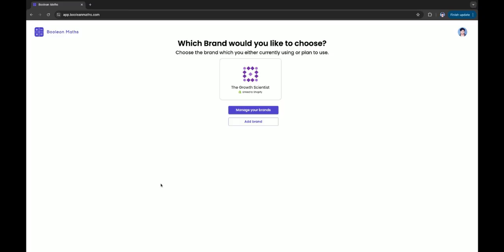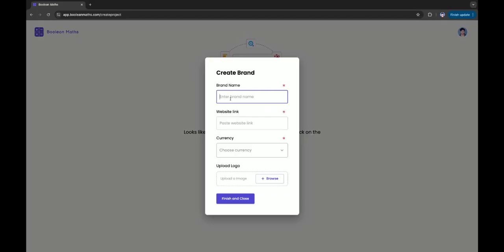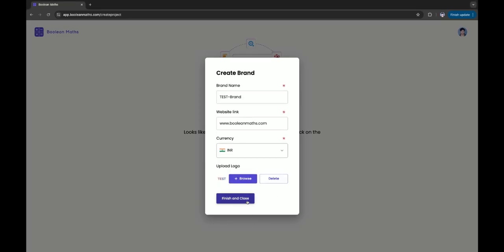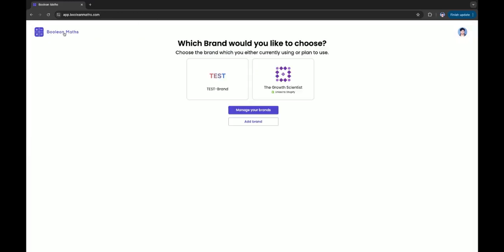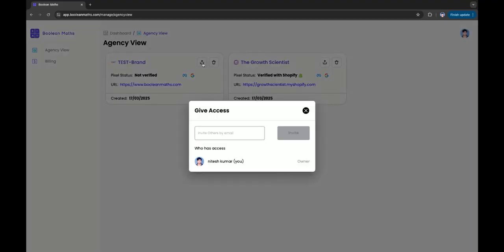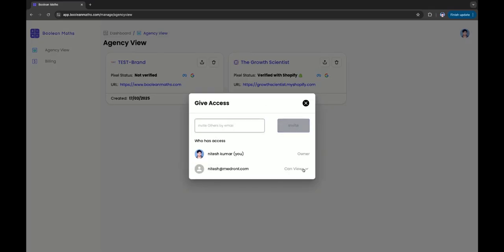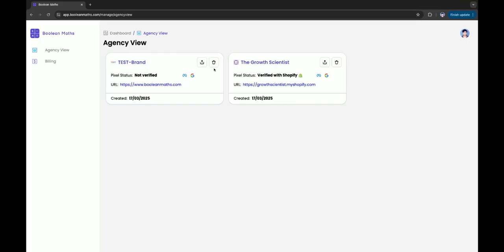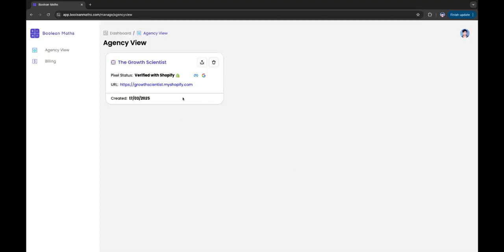🚀 How to Create, Share, and Delete a Brand in Booleanmaths | Step-by-Step Guide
In Booleanmaths, Brands help you organise and track your customers, store activity and marketing campaigns separately for different products, business units, or clients. This guide covers how to create a brand, share access with team members, and delete a brand when no longer needed.